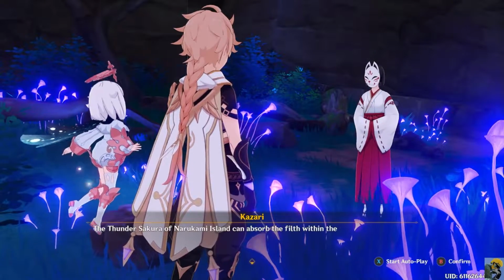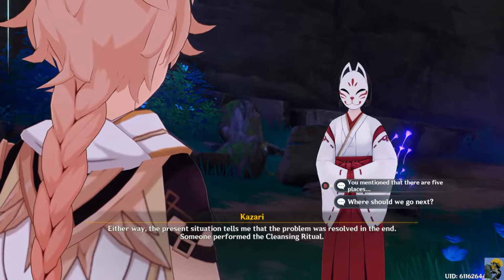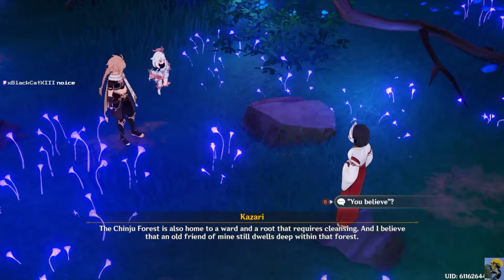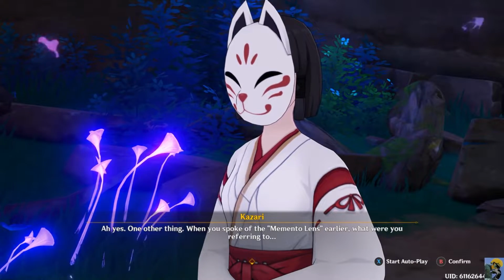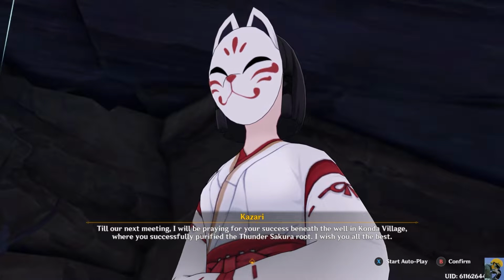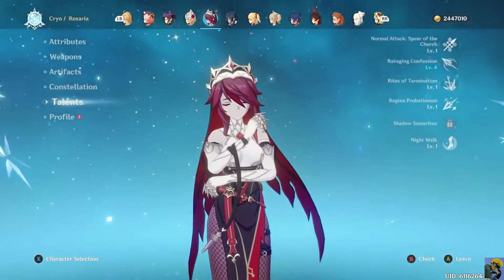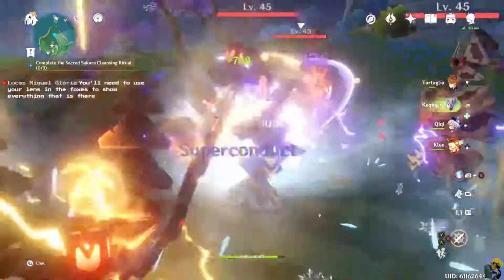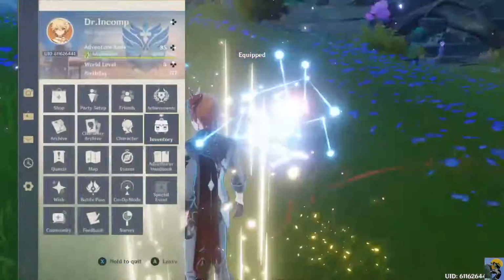GENSHIN IMPACT | Let's Play in 2022 | First Time Playthrough | Free to Play | Episode 189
This series features full gameplay and cutscenes of my foray into Genshin Impact going free-to-play to start and playing blind, as I am just booting up the game and didn't do any pre-launch play. I know nothing about this game except that it is surging in popularity and, from what I have seen, looks something like an anime/Breath-of-the-Wild/MMO mashup. It seems to be super high-quality and polished so far. So why not watch along to see if you want to play! ;D

Please post any questions below and I'd love to try and answer them!

Marvel Champions

This is the Lenovo Laptop I use: